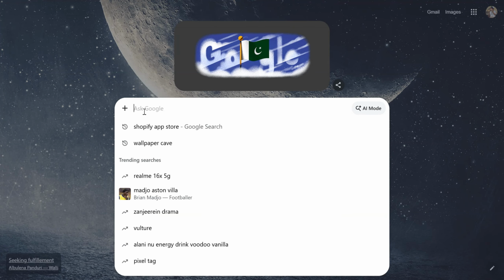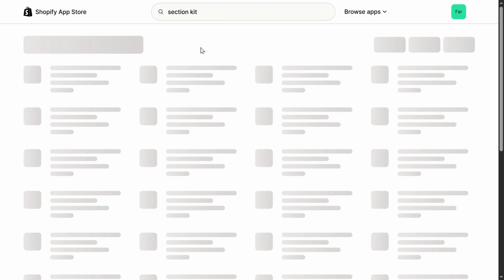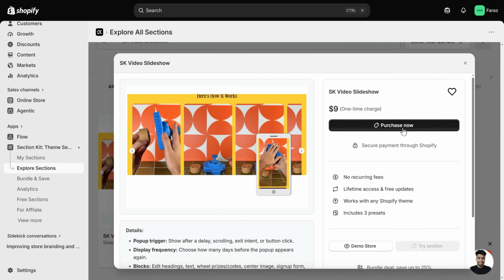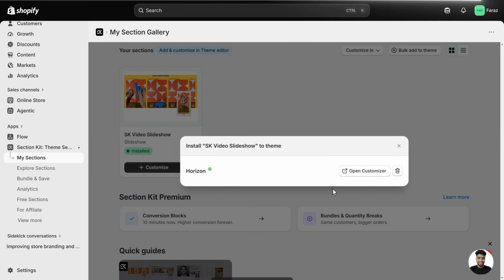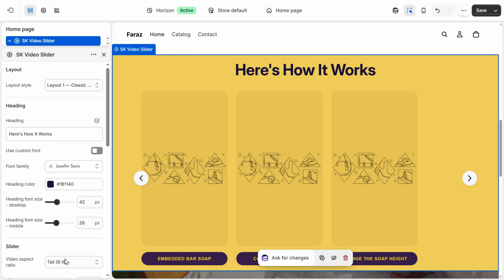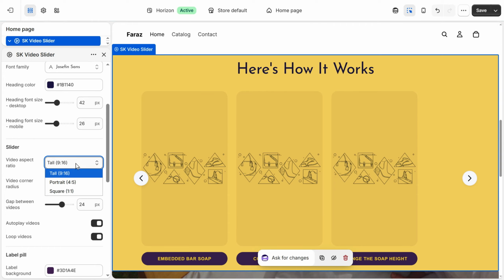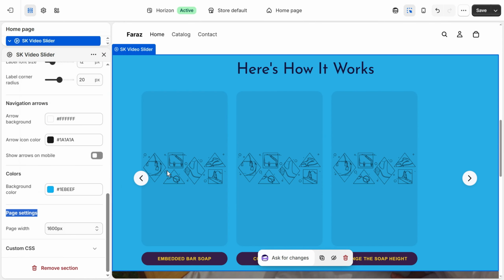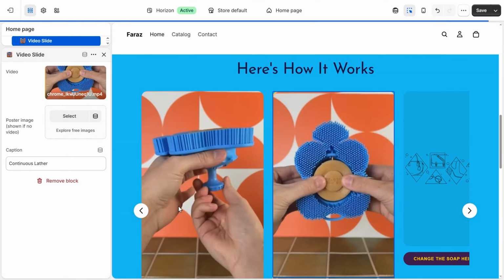How to Add a Video Slider Section to Your Shopify Store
In this tutorial, you'll learn how to add and customize a Video Slider Section to your Shopify store using Section Kit, no coding required.

What's covered in this video:
- How to add the Video Slider Section to your theme
- How to fully customize it (layout style, heading, custom fonts, video size, label pill styling, navigation, background color, page width, videos or images, and captions)

This section is perfect for showcasing videos in a sleek, customizable slider with styled labels and captions on your homepage.